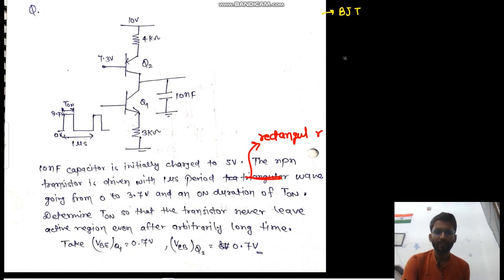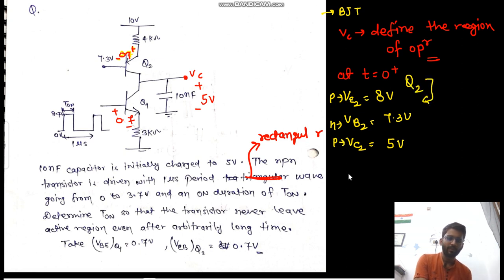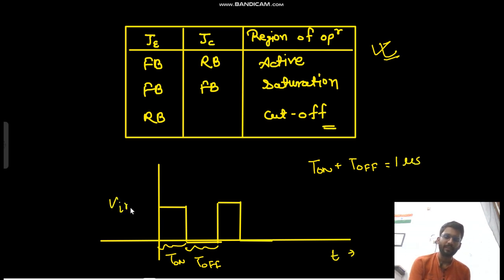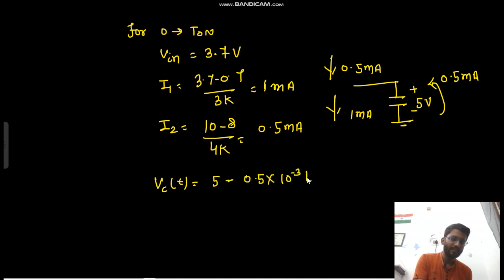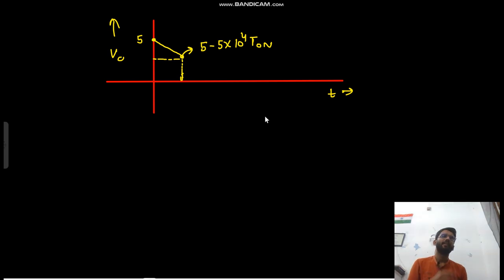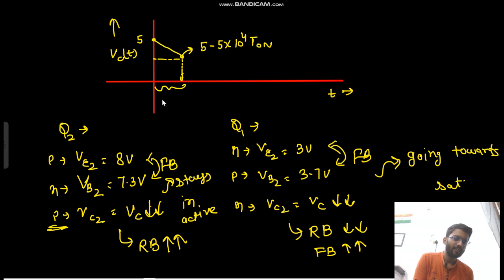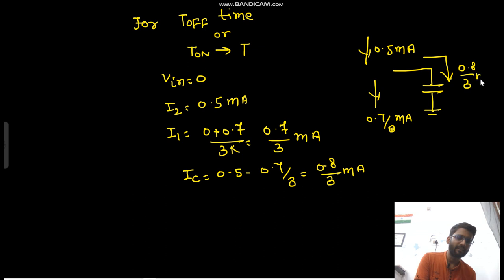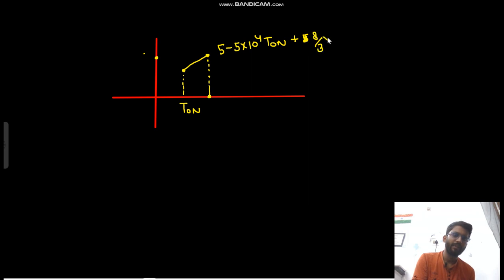TI Sponsored MS in IIT Madras (English) || Written Test Question || BJT Biasing, Region of Operation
Note - Please prefer PC/Laptop for smooth video streaming.

Guide on "How to Purchase and Access the course" -